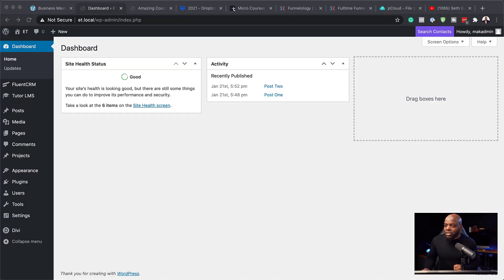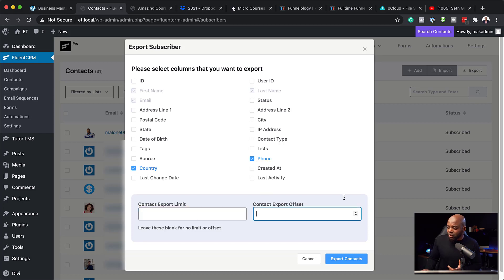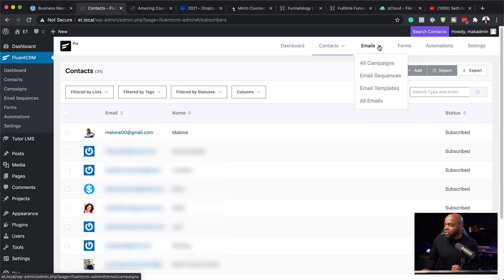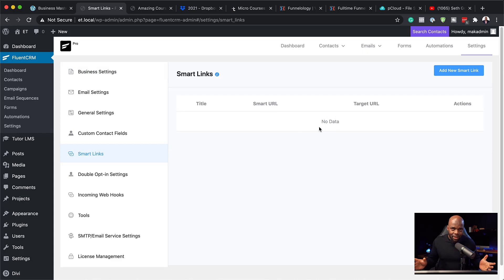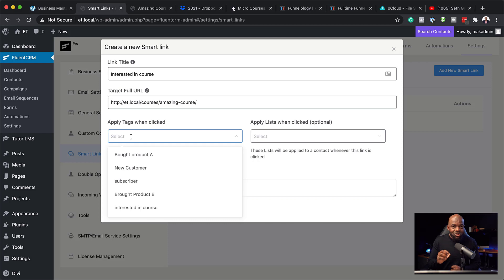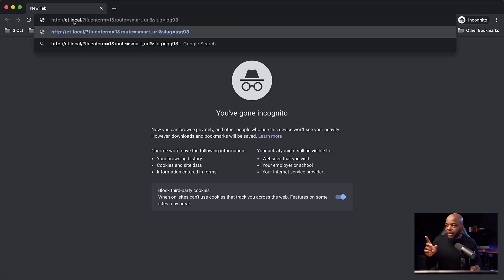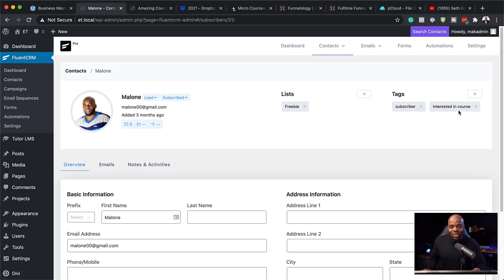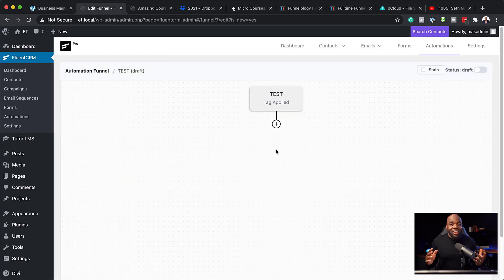NEW FluentCRM Features 2021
In this video, I show you all the new and enhanced features for FluentCRM that have been implemented for the 2021 update. I really love FluenCRM.